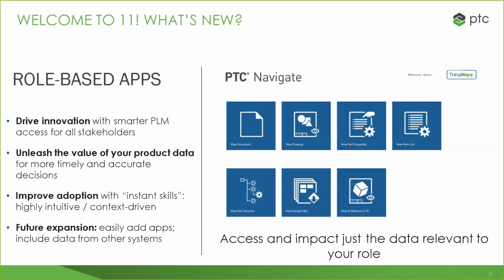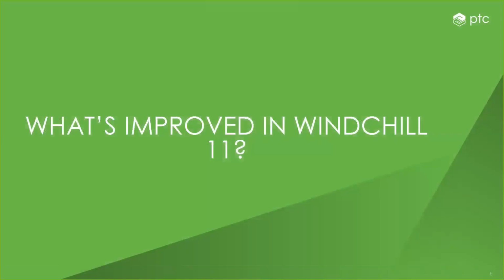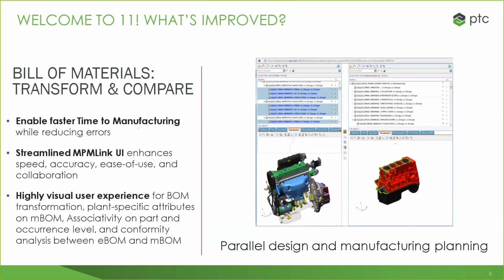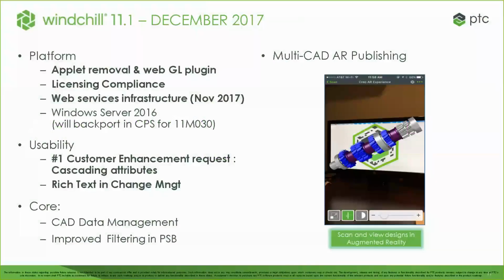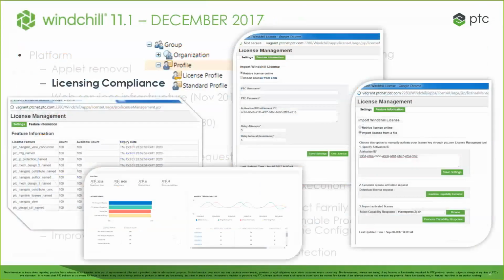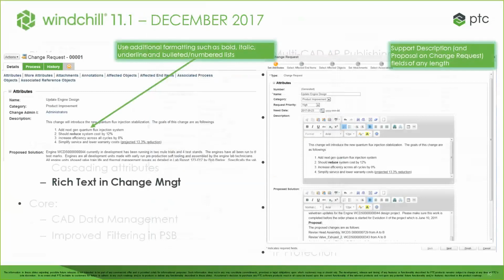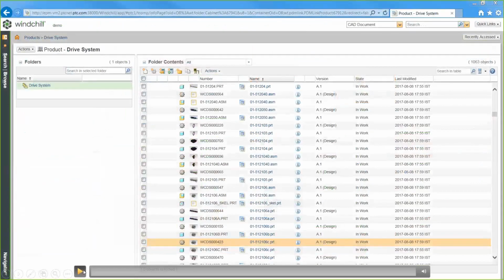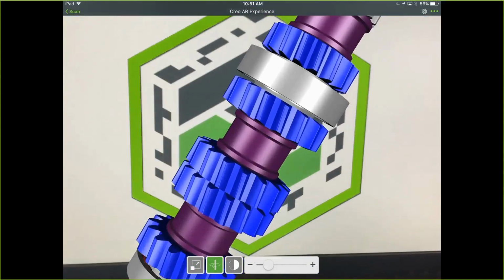Whats new in Windchill 11.0 and 11.1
Learn about the newest features of PTC Windchill version 11.